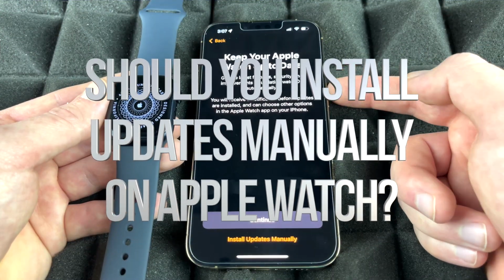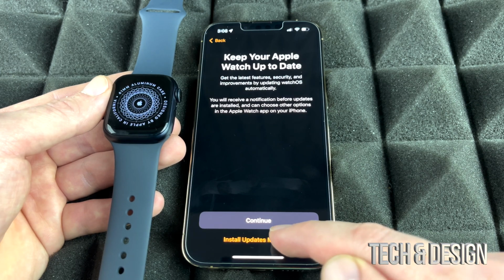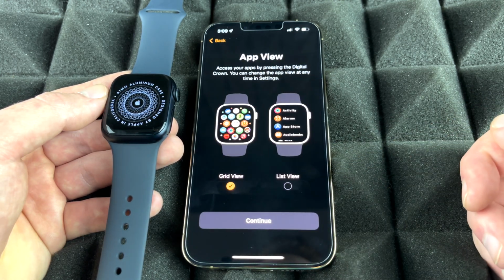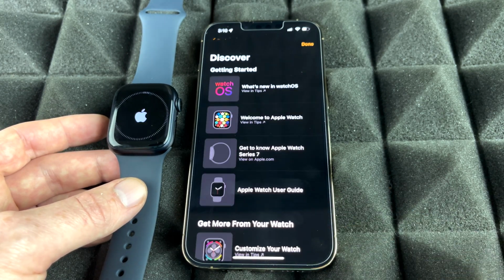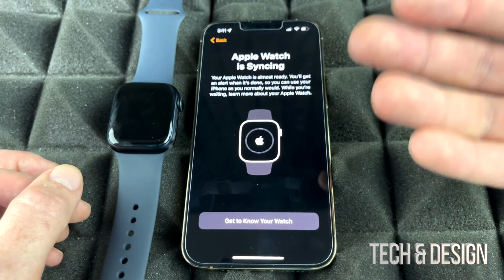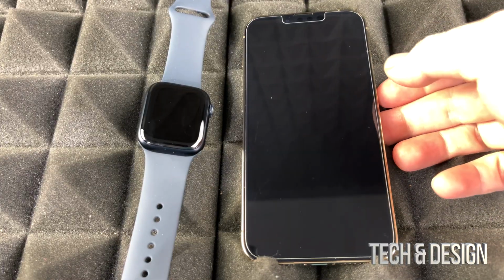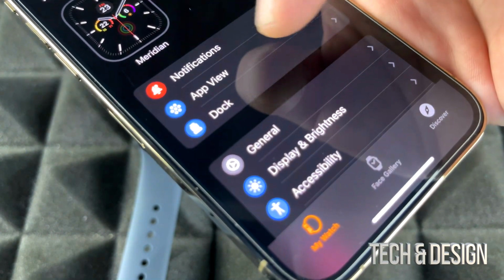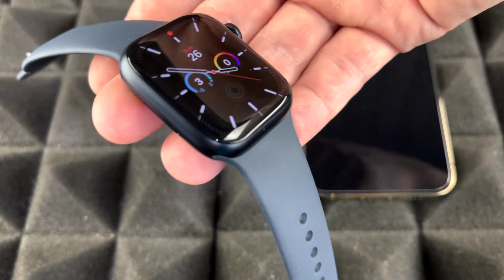Should you install updates manually on Apple Watch ?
Automatic Update on Apple Watch?